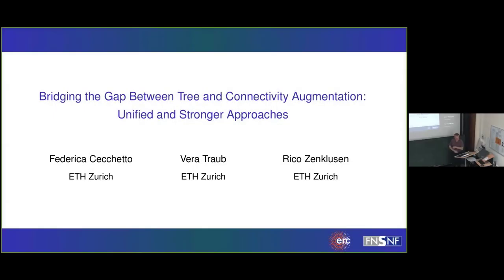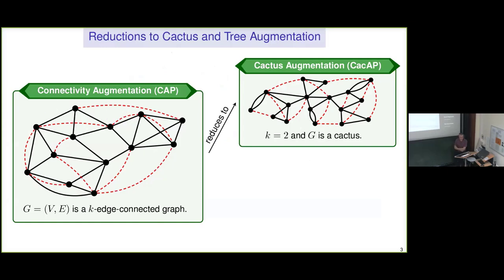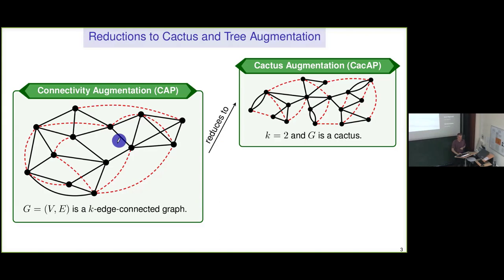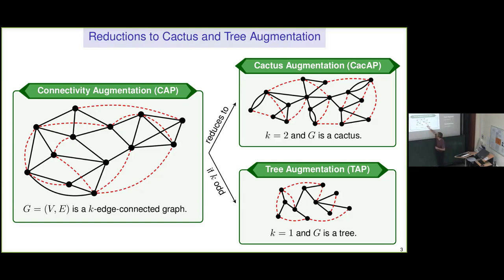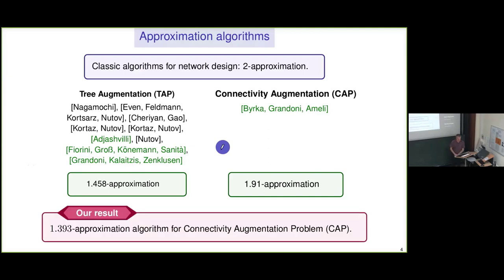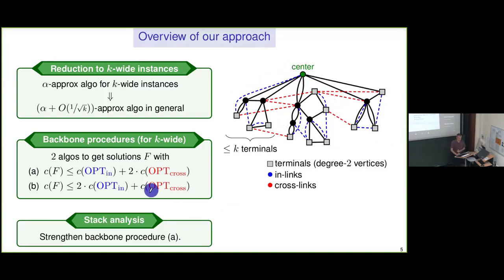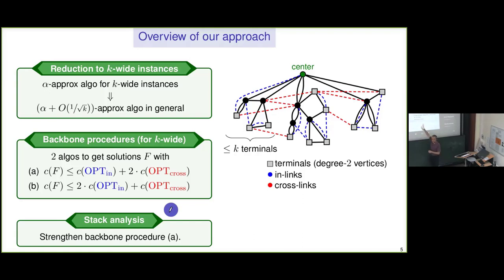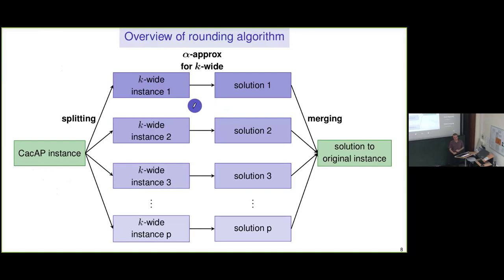Rico Zenklusen, Vera Traub: Bridging the Gap Between Tree and Connectivity Augmentation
Full title: Bridging the Gap Between Tree and Connectivity Augmentation: Unified and Stronger Approaches
The Connectivity Augmentation Problem (CAP) is one of the most basic survivable network design problems. The task is to increase the edge-connectivity of a graph G by one unit by adding a smallest number of additional edges from a given set. If the edge-connectivity of G is odd, CAP reduces to a heavily studied special case known as the Tree Augmentation Problem (TAP). Despite significant progress on TAP, only very recently, Byrka, Grandoni, and Ameli (STOC 2020) managed to obtain an algorithm for CAP with approximation guarantee better than 2 by presenting a 1.91-approximation based on techniques disjoint from recent TAP advances.
In this talk, we will present new methods that allow for leveraging insights and techniques from TAP to approach CAP. Combined with a novel analysis technique, we obtain a 1.393-approximation for CAP. This significantly improves in a unified way on the previously best approximation factor for CAP (1.91) and also TAP (1.458).
This is joint work with Federica Cecchetto.